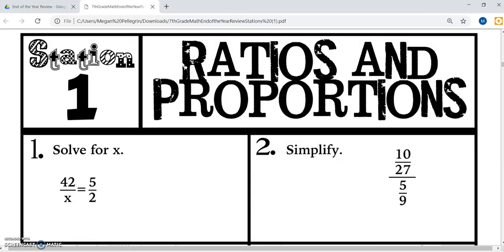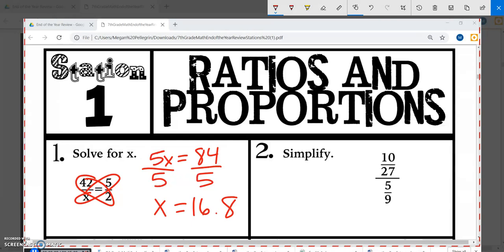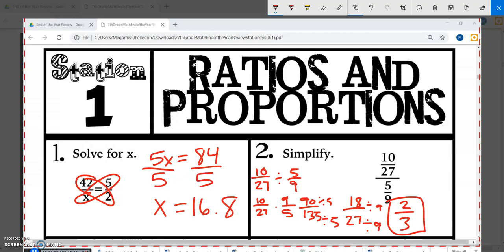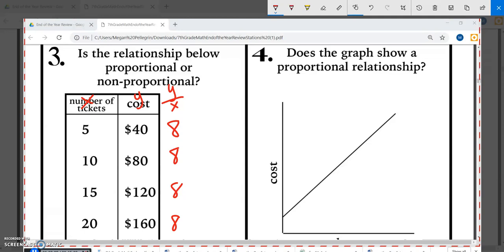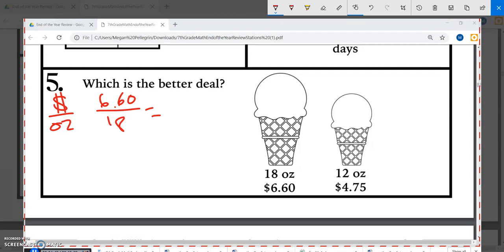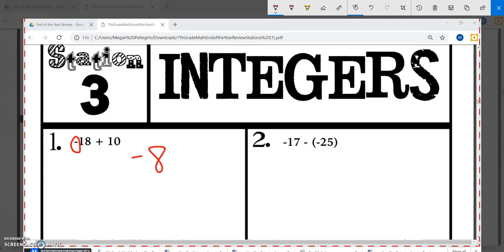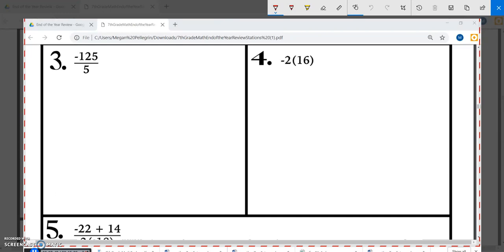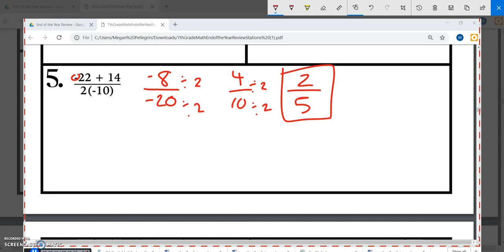Homework Help Ratios and Proportions and Integers